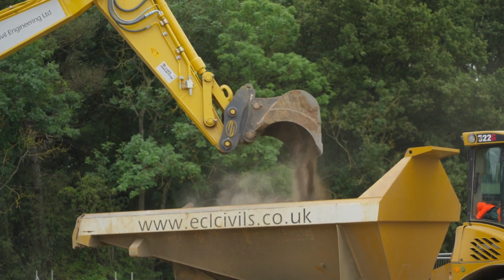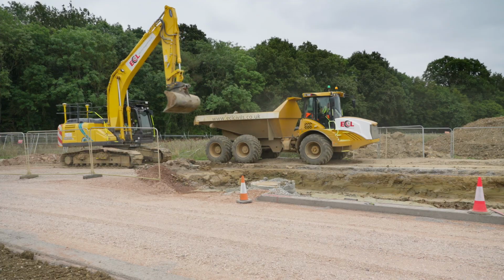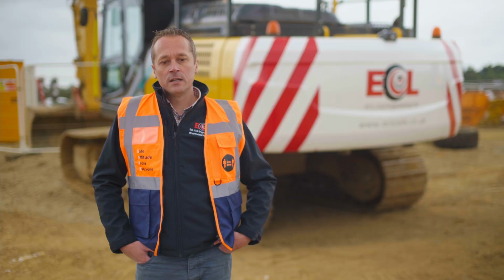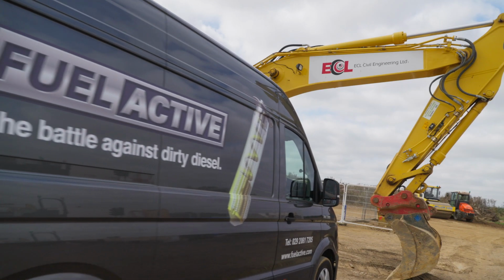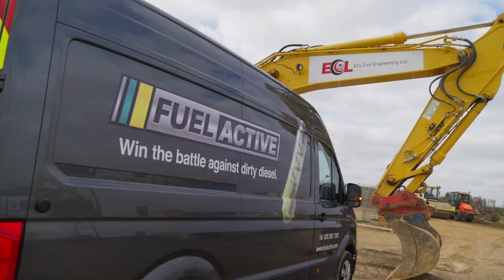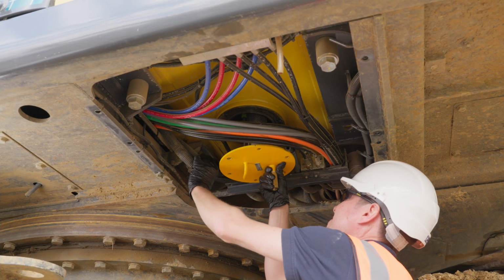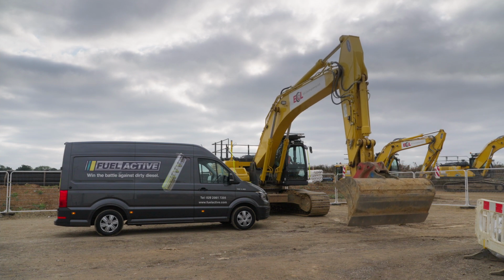ECL Civil Engineering share the benefits of FuelActive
"I'd certainly recommend FuelActive to anyone who runs a fleet.
It decreases the downtime we once saw with contamination, it brings machine utilisation up and it allows the machine to run in a more efficient manner."

With over 100 FuelActive units installed across a range of machines, ECL Civil Engineering are well-positioned to share all the benefits that our patented fuel pick-up system provides them.

If you want to experience the same benefits as ECL, get in touch today and we'll happily set-up a free demonstration for you.